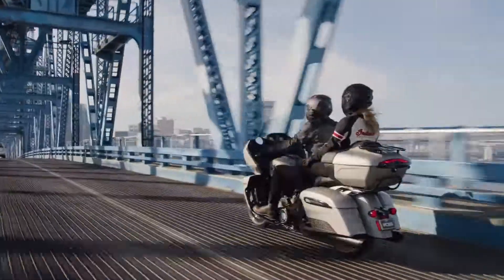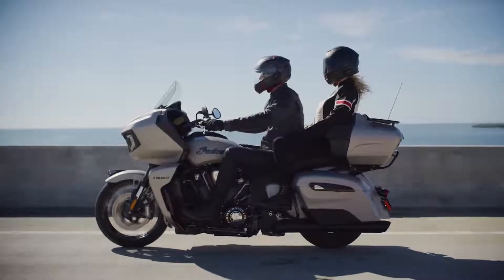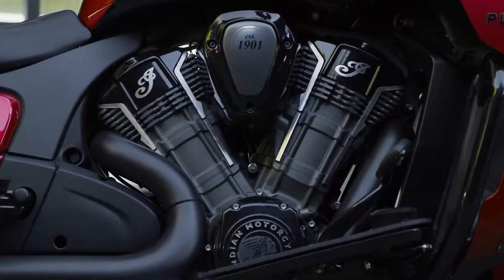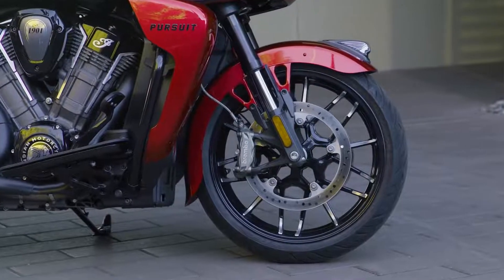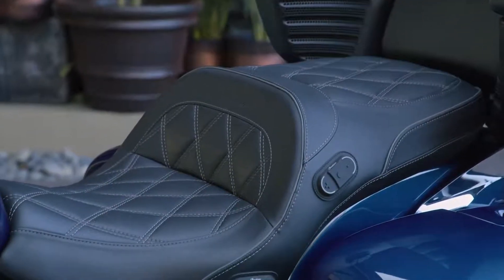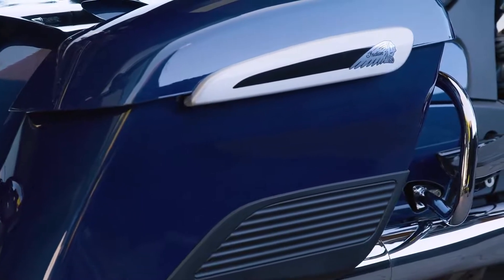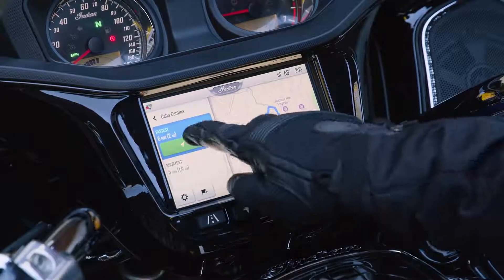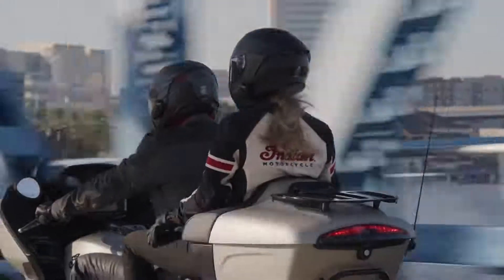Feature Overview The 2022 Indian Pursuit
launch motorsport,
launch motorcycle,
launch motor,
launch motogp,
motogp launch,
launch motogp 2022,
launch moto,
motorrad launch control,
moto launch control,
moto launch event,
moto launch event today,
motogp launch control,
new launch moto mobile,
launch a motorcycle,
moto new launch 2021,
moto new launch 2022,
new launch motorcycle